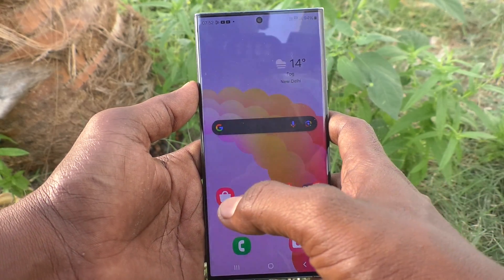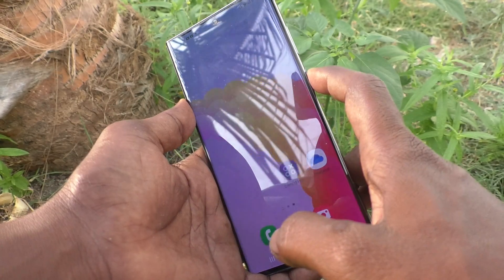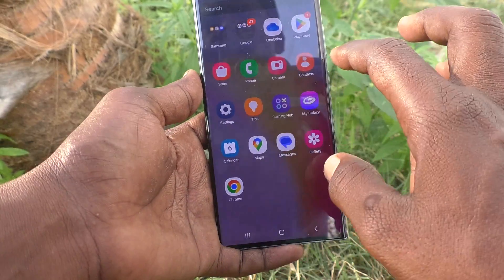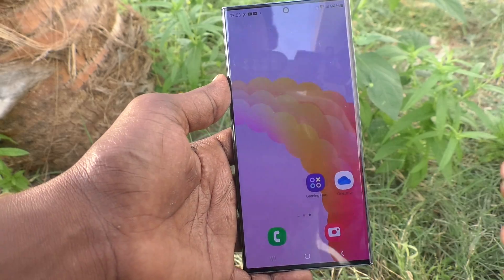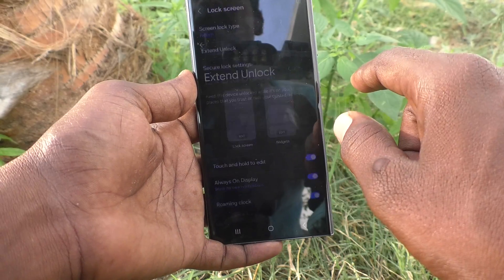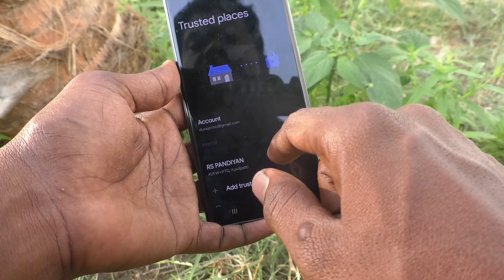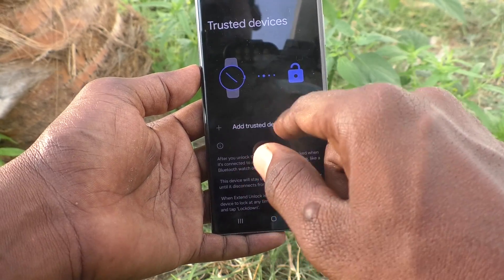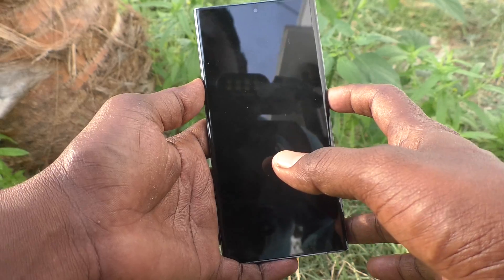How to turn OFF smart lock (extend unlock) in Samsung Galaxy S23 Ultra 5G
Samsung Galaxy S23 Ultra 5G smart lock (extend unlock) turn OFF settings : Learn here how to turn OFF smart lock (extend unlock) in Samsung Galaxy S23 Ultra 5G smartphone.